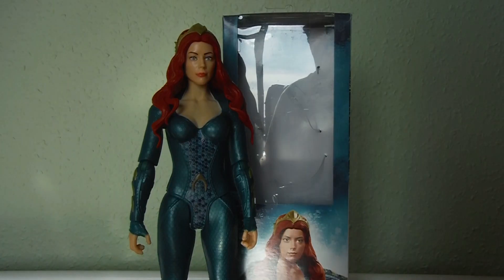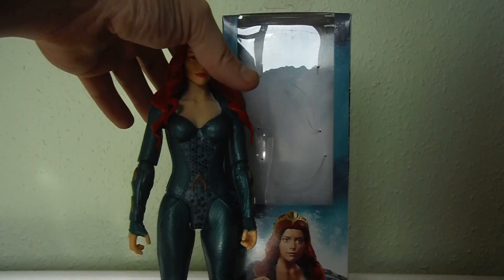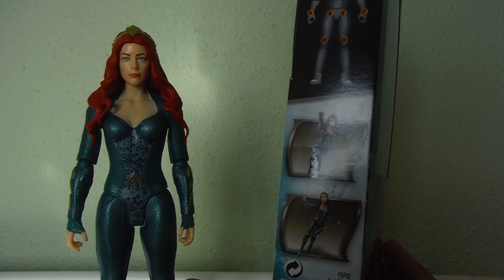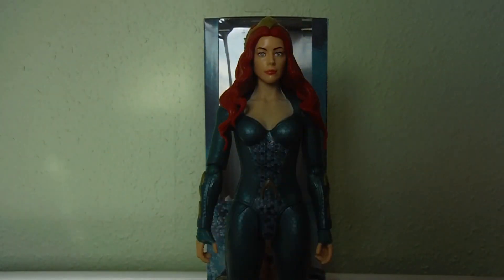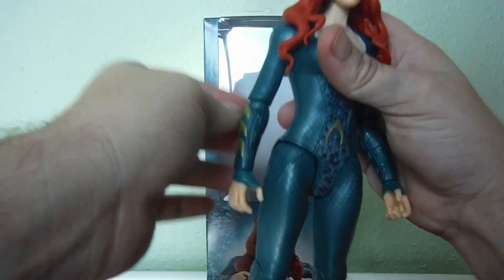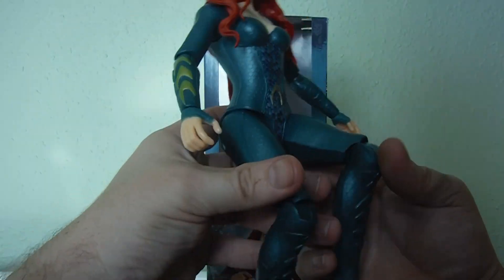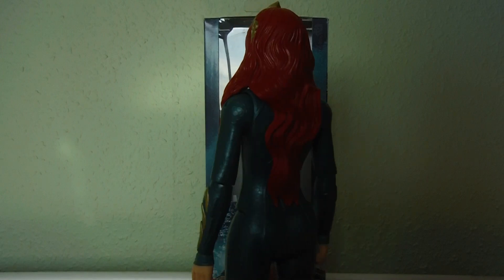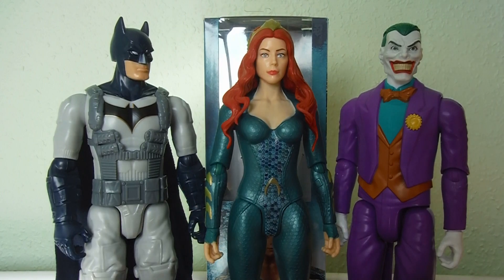Mattel Aquaman 2018 Movie 12" Mera review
Today I take a look at another of the Mattel 12" offerings for the 2018 Aquaman movie line in the form of Mera